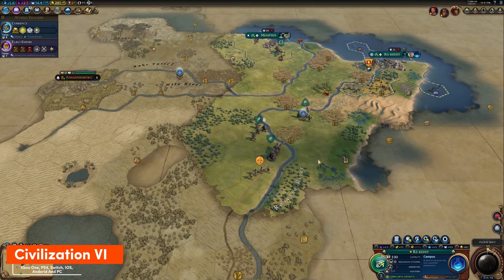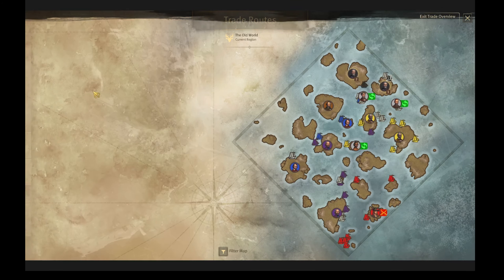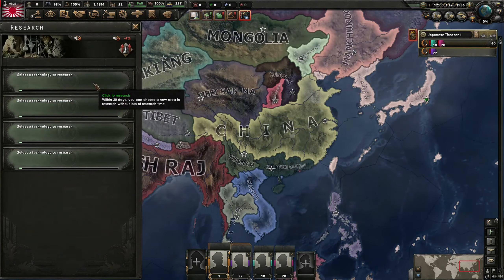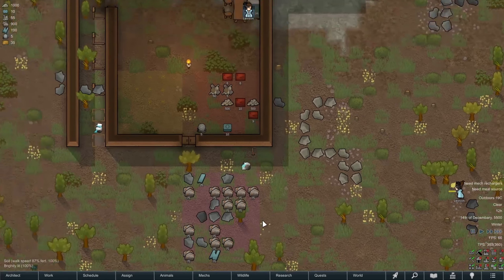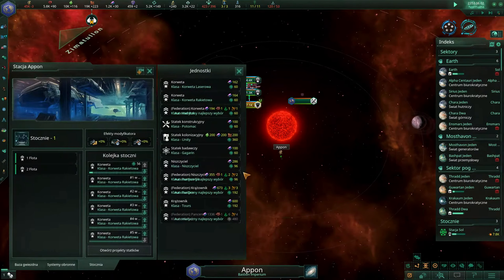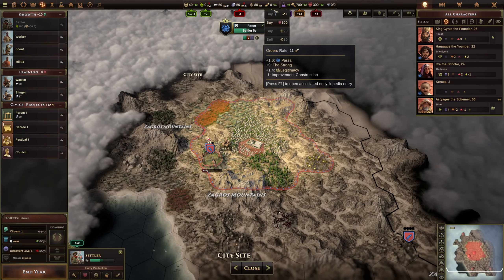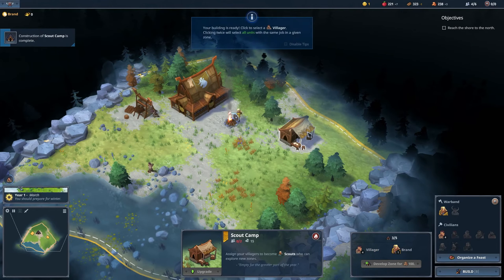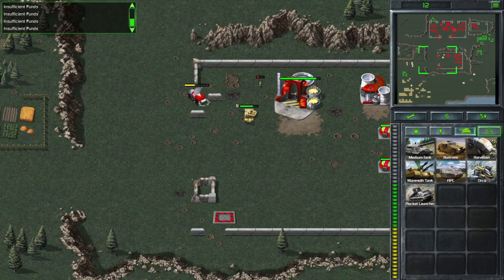Top 15 Best Strategy Games You Must Play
Hello everyone, welcome to my new video. Today I shared with you my top 15 strategy games and I hope you like my list.

00:00 Intro
00:32 Civilization VI
01:08 Company of Heroes 3
01:52 Anno 1800
02:33 Crusader Kings 3
03:12 Hearts of Iron 4
03:54 Europa Universalis 4
04:39 Rimworld
05:17 Frostpunk
06:03 Stellaris
06:47 StarCraft 2
07:30 Old World
08:06 Homeworld Remastered Collection
08:51 Battlefleet Gothic: Armada 2
09:28 Northgard
10:07 Command & Conquer Remastered Collection